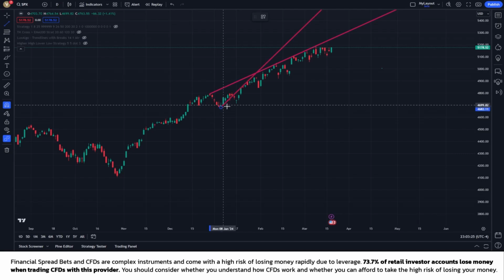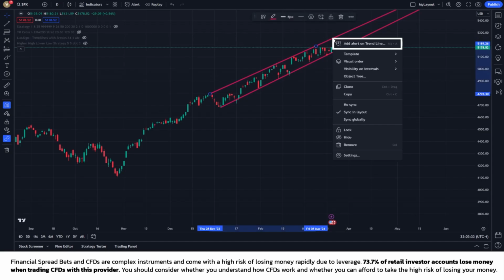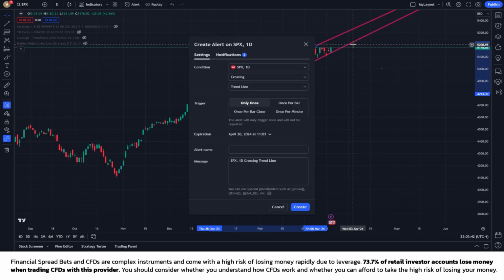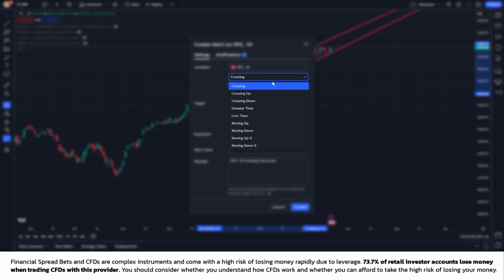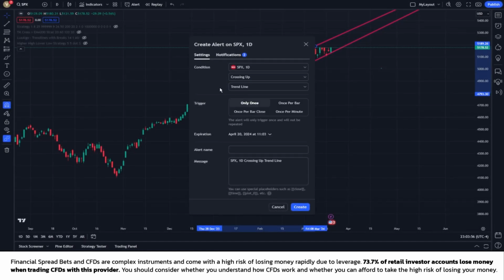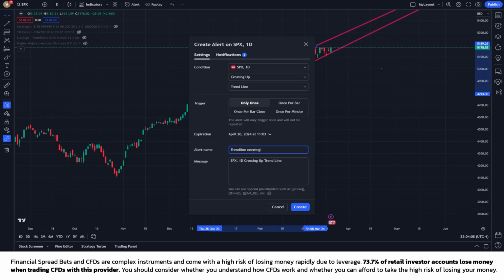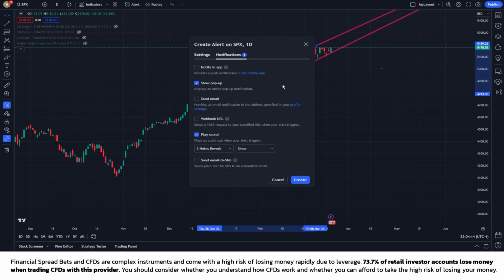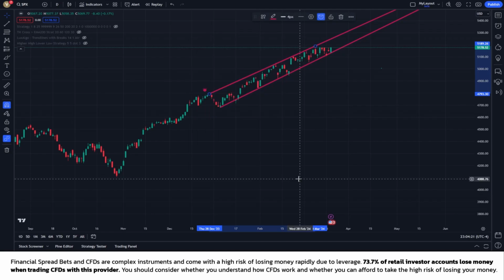Can I Set Alerts for Trendline Breakouts in TradingView?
Can I Set Alerts for Trendline Breakouts in TradingView? Trendline breakout alerts can help traders monitor important support and resistance levels without watching the chart continuously. In this short tutorial, we explain how TradingView alerts can be applied to trendlines and used to track potential breakout moments more efficiently.

➕ Use Trendlines as Alert Levels: Once a trendline is drawn on the chart, it can represent a key support or resistance area. This gives traders a clear reference point for monitoring possible breakout behaviour.
➕ Create Alerts from the Trendline: TradingView allows alerts to be created directly from a drawn trendline. By right-clicking the line, traders can open the alert options and set a condition based on price interacting with that level.
➕ Choose Breakout Direction: Alerts can be customised to trigger when price crosses above or below the trendline. This makes the alert more relevant to the specific breakout setup being monitored.
➕ Add Custom Alert Messages: Custom messages can be added to provide context when the alert is triggered, such as the market, level, timeframe, or planned follow-up action.
➕ Select Notification Preferences: TradingView alert notifications can support a more organised workflow through email, on-screen alerts, and other available notification options.

Used properly, trendline breakout alerts can help traders respond to key price movements with more structure, while still confirming the signal against broader market context.